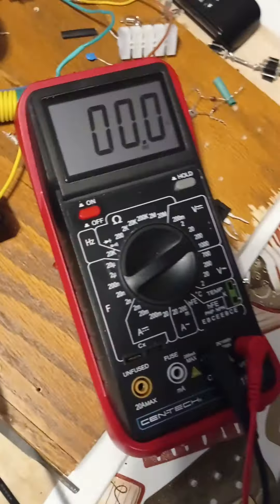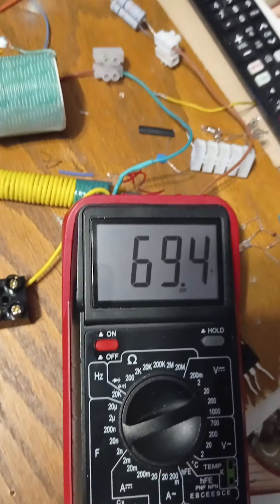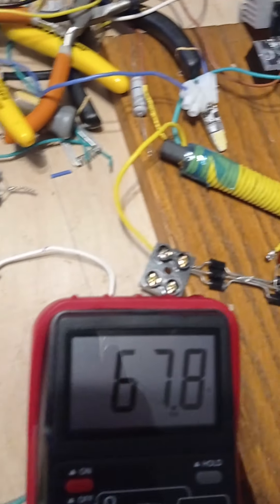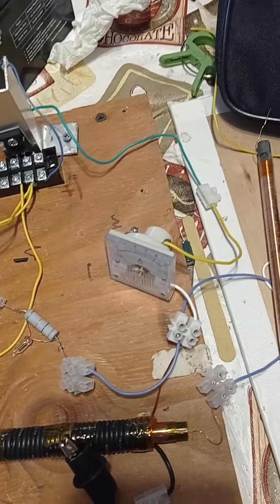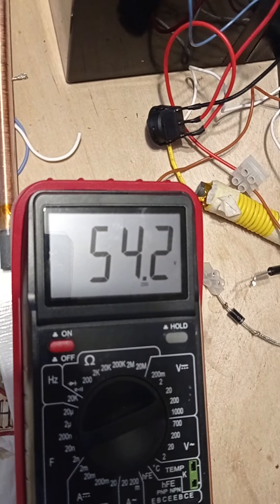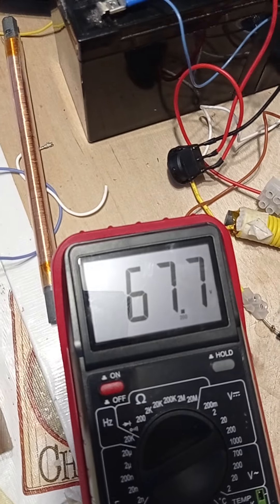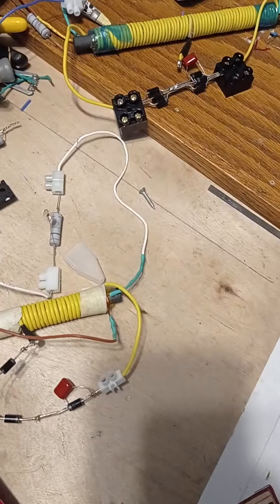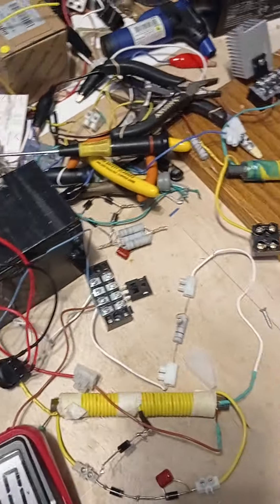I fixed it